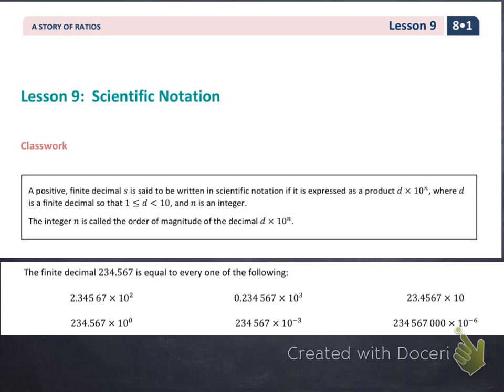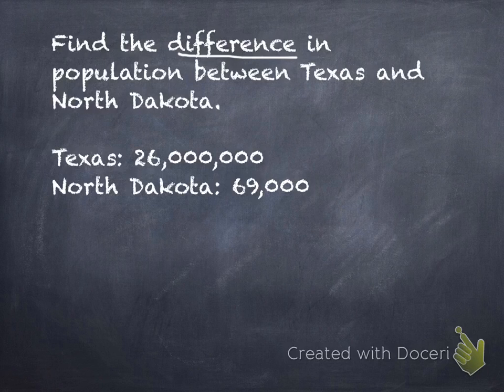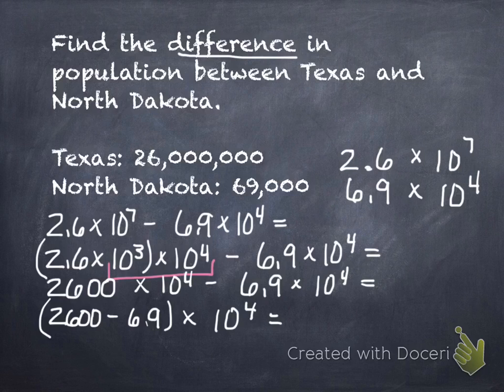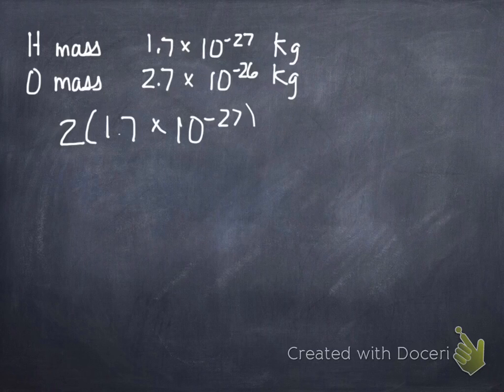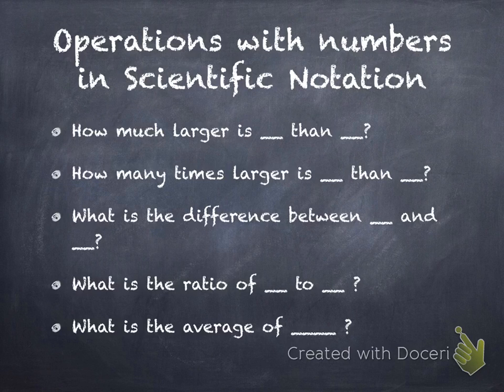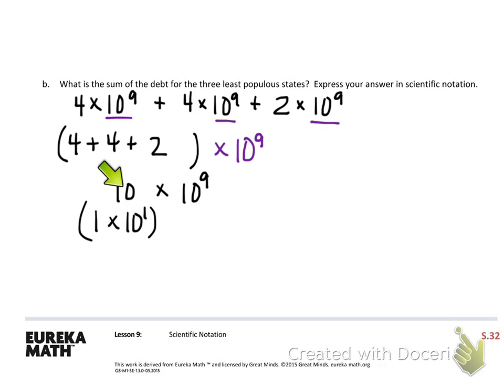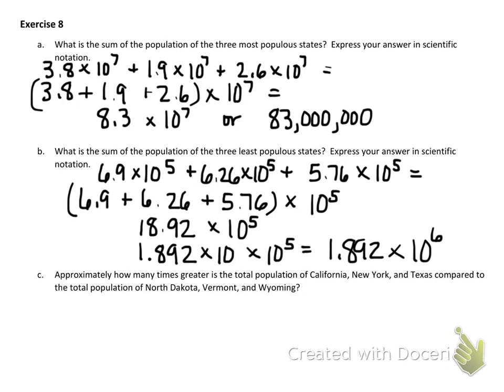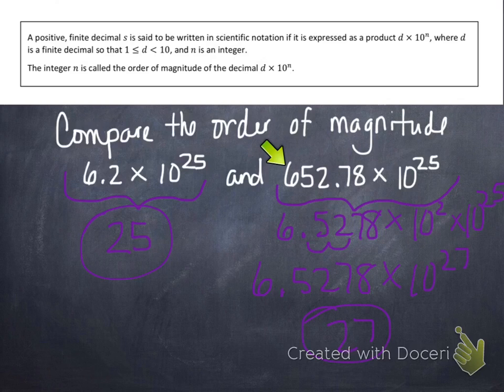Grade 8 Math Module 1 Lesson 9